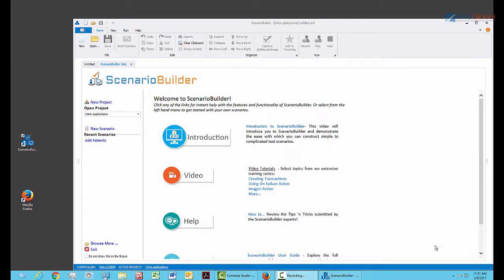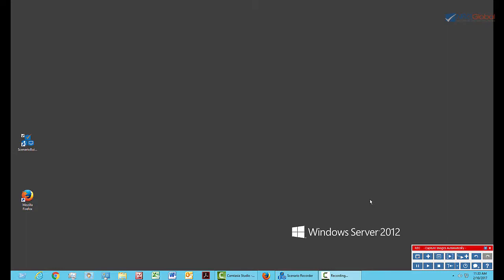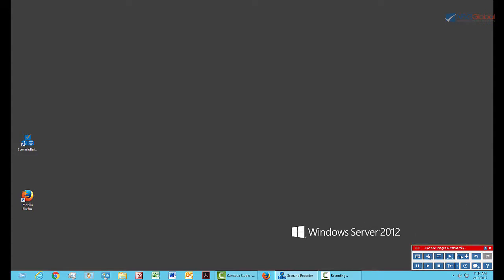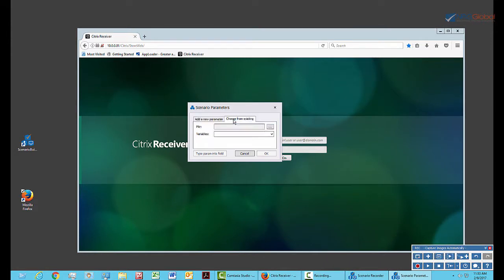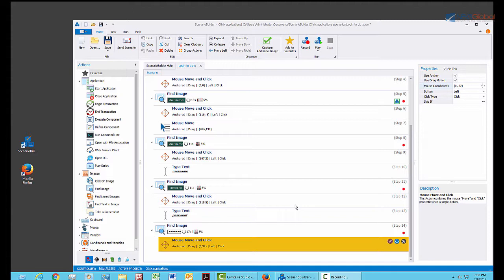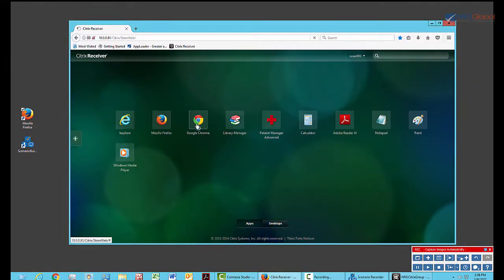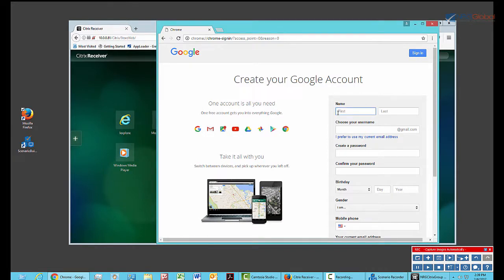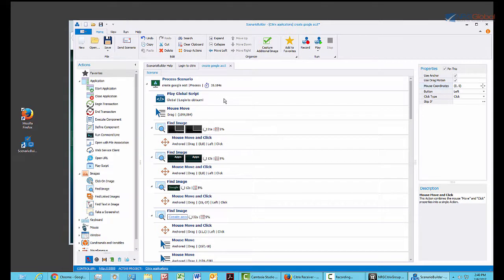Scenario Recorder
Learn how to quickly and easily create a test scenario using the Scenario Recorder tool in ScenarioBuilder™.  This video shows you how Scenario Recorder will automatically capture images, mouse clicks, and keystrokes as you use a web application just as a user would.  Creating test scripts couldn't be simpler!